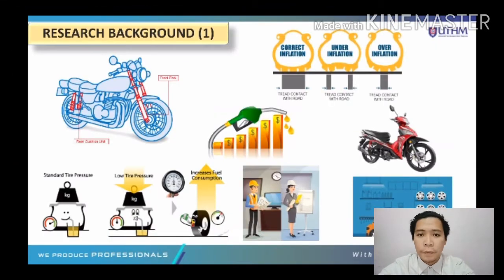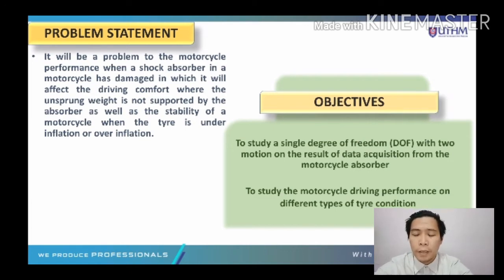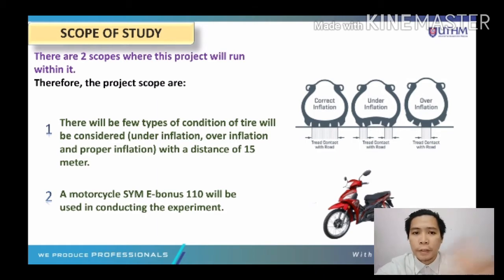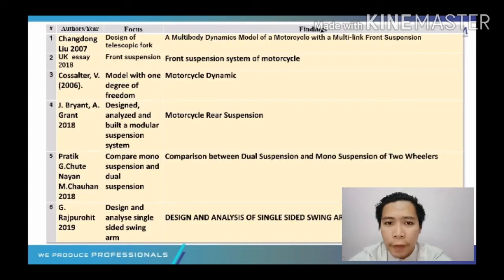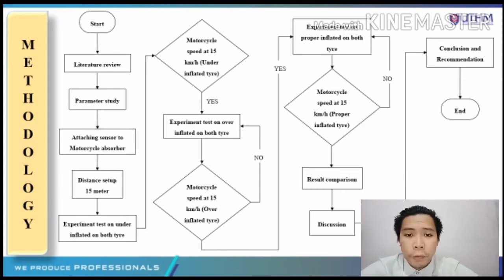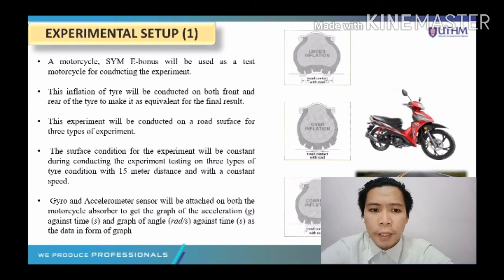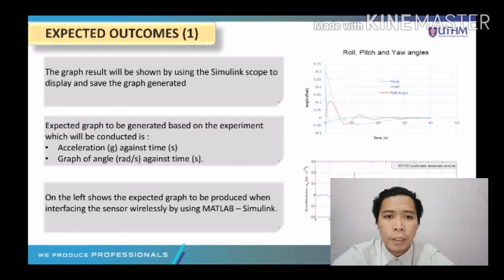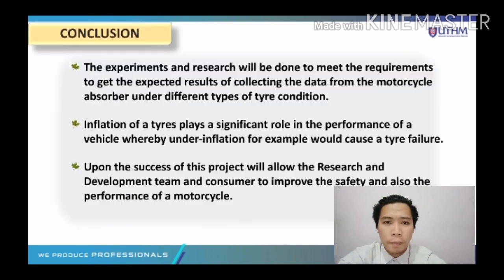My final year project 1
This video is uploaded for my future reference